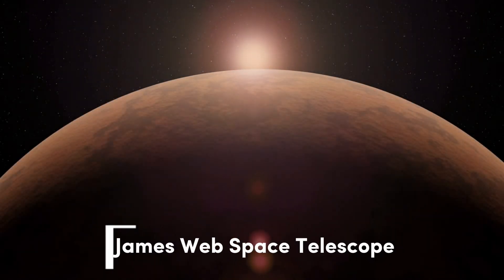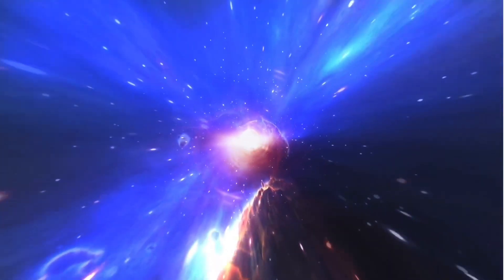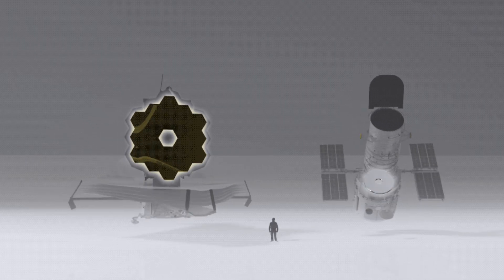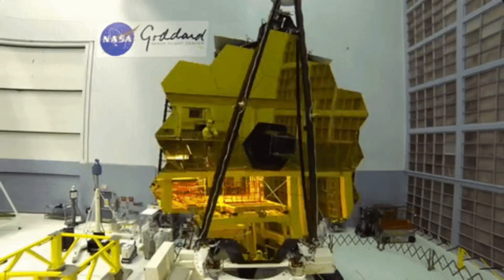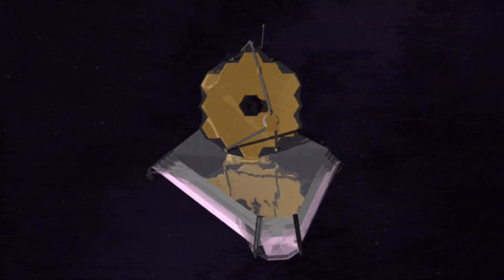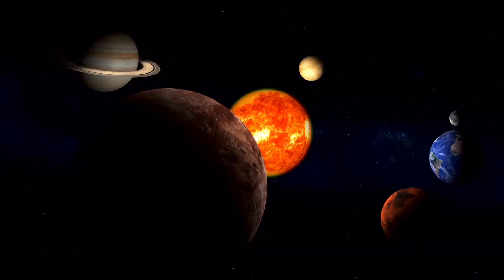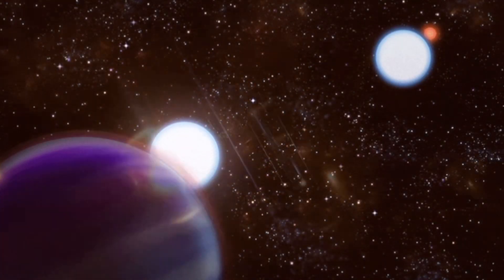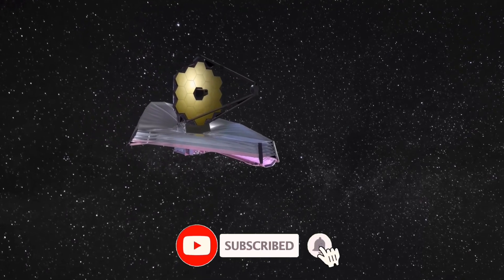"The James Webb Space Telescope: The Game-Changing Project That Will Blow Your Mind!"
Get ready for an incredible journey through the history, design, and scientific goals of the James Webb Space Telescope, one of the most ambitious and groundbreaking projects in the history of space exploration. Discover the challenges and setbacks faced during its development, the unique technology and design that make it so powerful, and the amazing discoveries that it promises to unlock about the universe and our place within it. Join us as we explore the incredible story of the James Webb Space Telescope, from its origins to its upcoming launch and deployment.

Track:
Patriotic Heroism by MaKoMusic

2.
3.
4.
5.
6.
7.
8.
9.
10.
11.
12.
13.
14.
15.
16.
17.
18.
19.
20.
21.
22.
23.
24.
25.
26.
27.
28.
29.
30.
31.
32.
33.
34.
35.
36.
37.
38.
39.
40.
41.
42.
43.
44.
45.
46.
47.
48.
49.
50.
51.